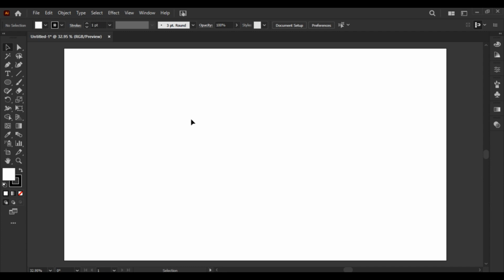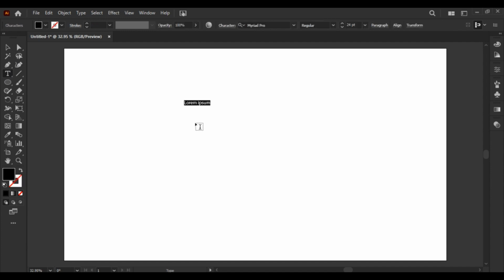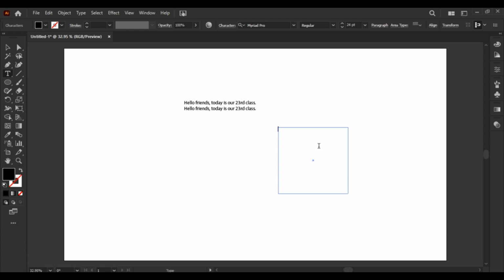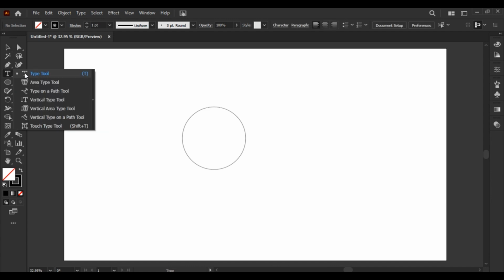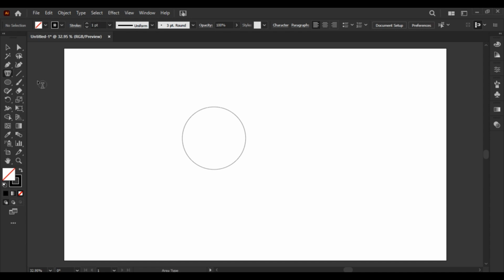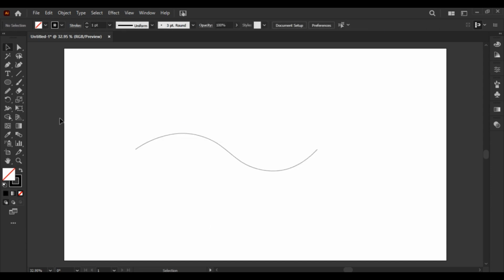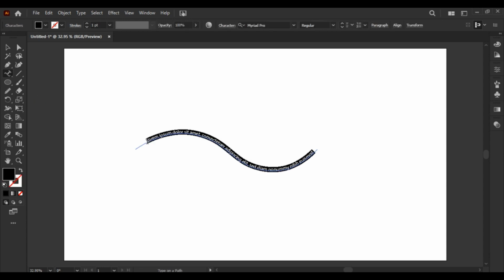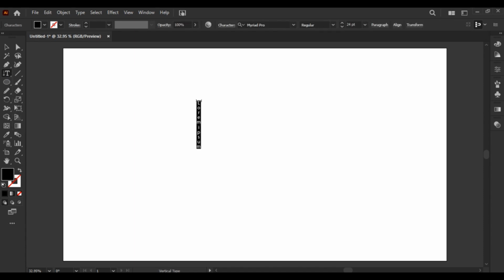How Tow To Use Type Tool In Adobe Illustrator Class-23 Part-1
Learn how to use the Type Tool in Adobe Illustrator. This tool allows you to add text anywhere in your design, create text boxes, and customize your typography easily.
 Perfect for posters
 logos, and creative designs.
Type Tool
 Adobe Illustrator
 Illustrator text tool
 text editing, typography
 design tutorial
 text box
 creative text
 Illustrator guide
text design